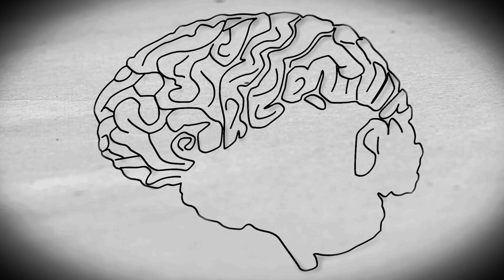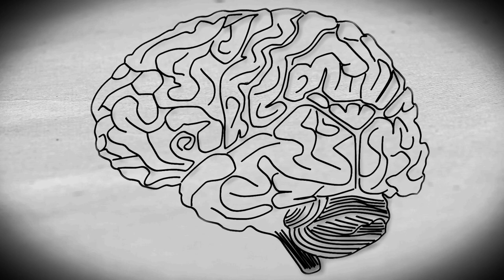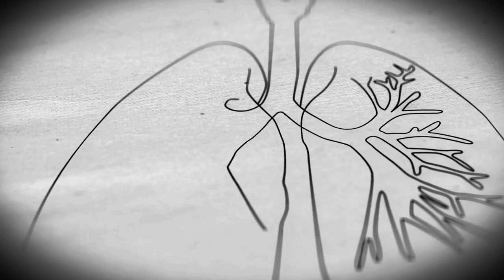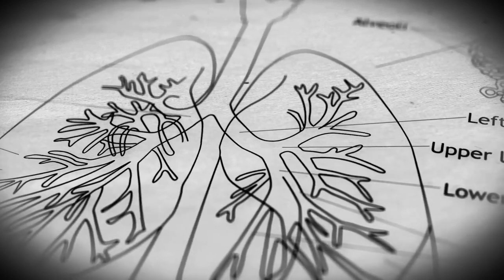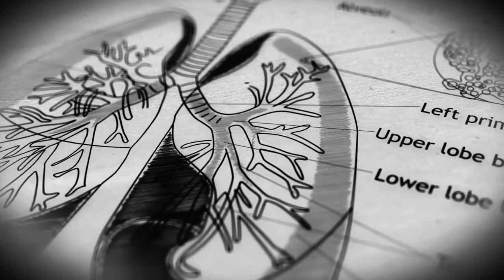מאיפה הגיע הרעיון? | ז'ק מסביר | פרויקט ונוס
מאיפה ז'ק פרסקו קיבל את הרעיונות לפרויקט ונוס

תודה לכל מי שתרם לנו עד עכשיו 😃
אנחנו מתנהלים מתרומות ומתנדבים, ונתונים לחוקי המערכת הכספית עדיין ☹️
אז אם אתם מאמינים בפרויקט ונוס ואתם יכולים, תמכו בנו בבקשה כדי שנוכל להמשיך בפעילות לשינוי החברה למקום טוב יותר לכולנו: